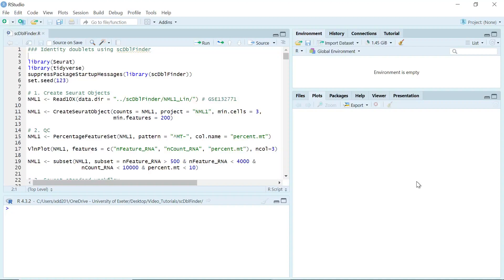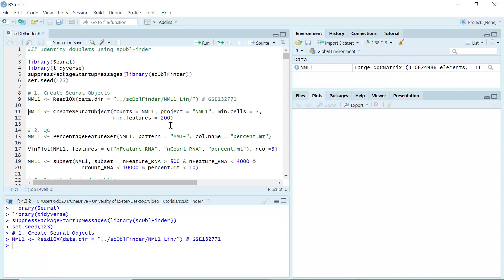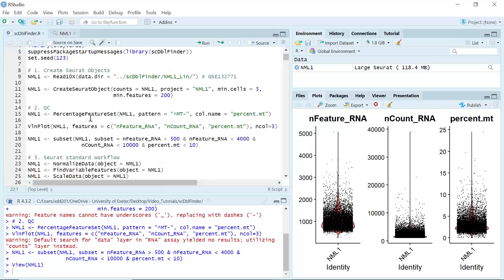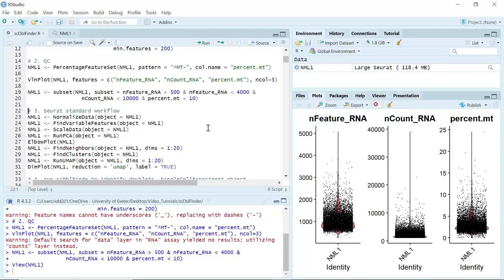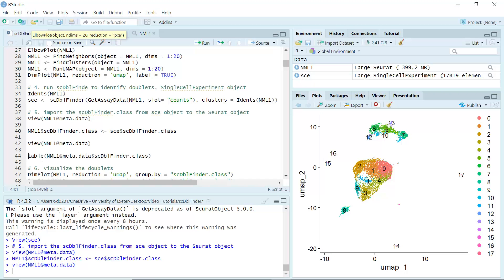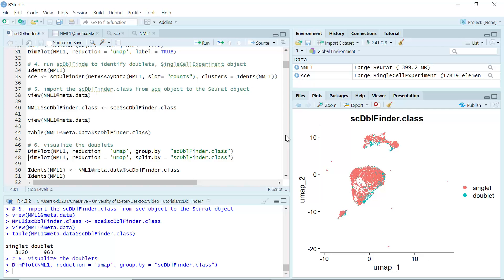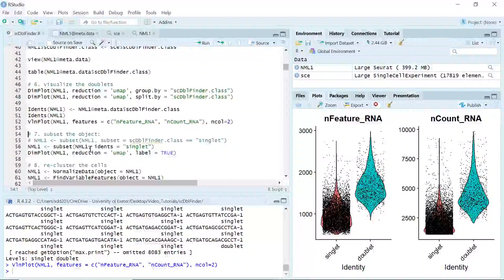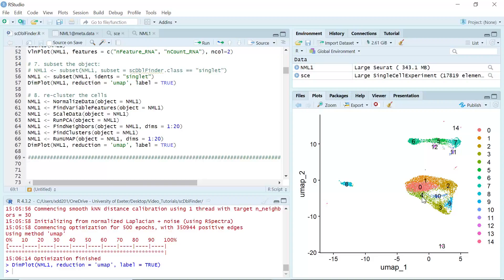Identify Doublets using scDblFinder in scRNA-seq dataset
Doublets
scDblFinder
scRNA-seq
single cell